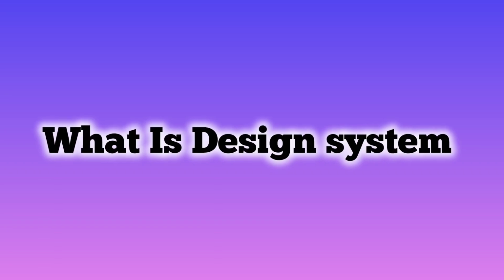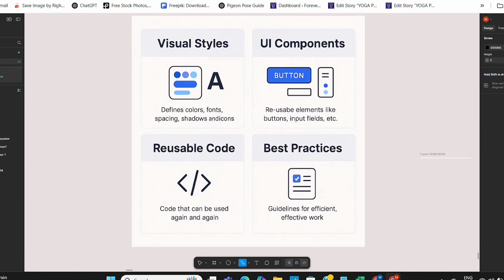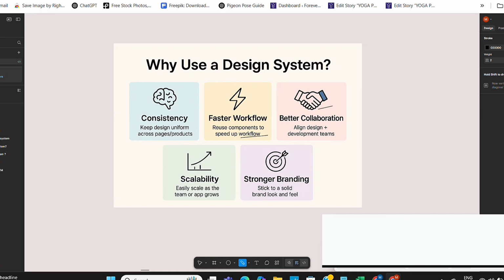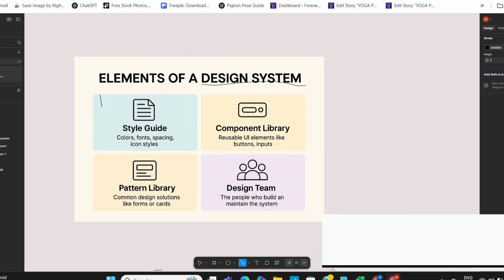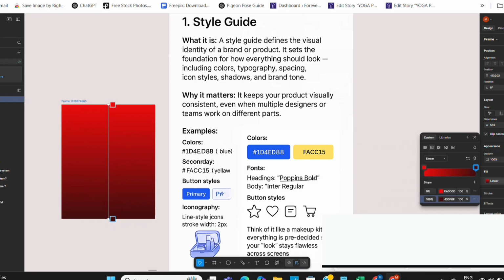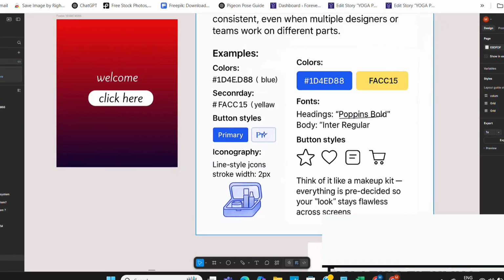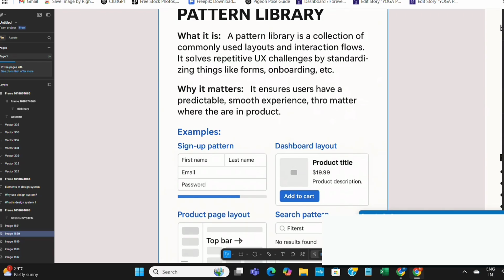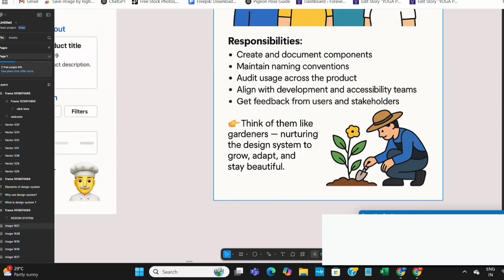Design Systems 101: Full Guide for UX/UI Designers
🚀 Ready to level up your UX/UI game? In this complete guide, we’ll walk you through how to build a powerful Design System in Figma — from setting up color tokens, typography, and spacing, to creating reusable components and scalable UI libraries.

Whether you're a beginner designer or part of a growing product team, this video will help you design smarter, faster, and more consistently. Perfect for web, mobile, or SaaS projects!

🧠 What You’ll Learn:

What is a Design System and why it matters

Creating components, variants, and auto layout in Figma

How to set up a scalable UI kit

Best practices for naming, organizing, and documentation

🔥 Watch till the end for bonus pro tips and Figma shortcuts that’ll save you HOURS of work!

🎨 Topics Covered: UX Design, UI Design, Design Systems, Component Libraries